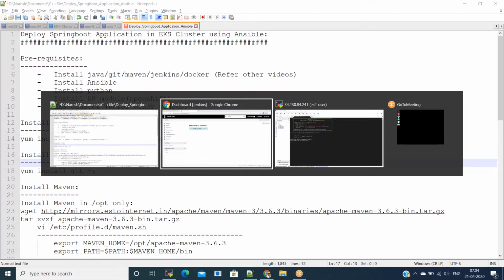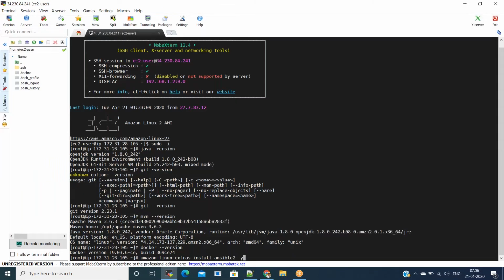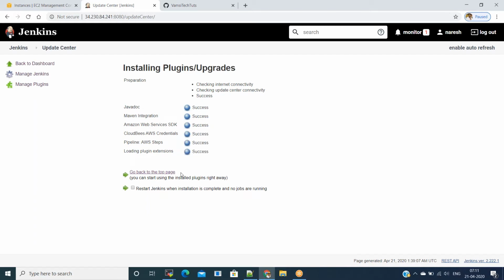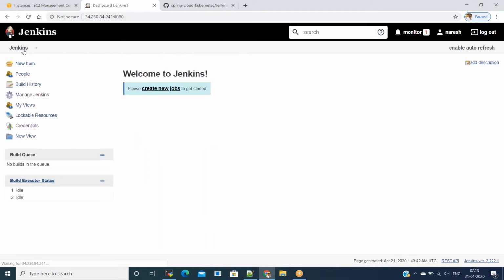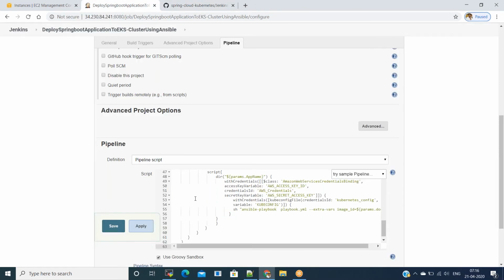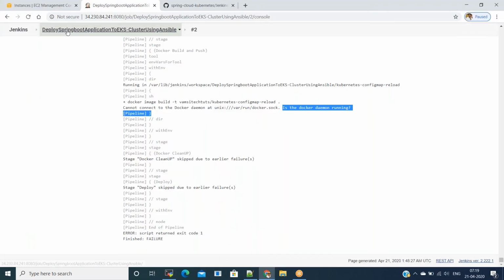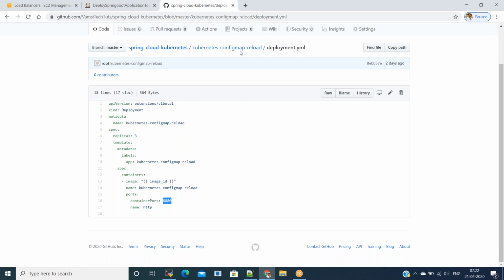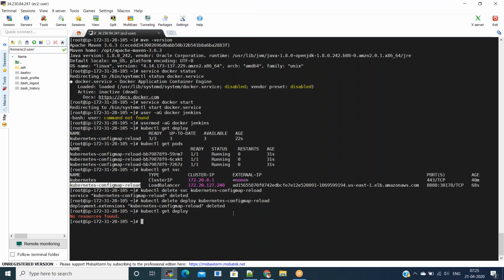Devops | CI/CD Tutorial | CI/CD pipeline for Java Spring Boot | Jenkins | Ansible | EKS Cluster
Pre-requisites:
 - Install Ansible
 - Install python
 - Install k8 module(openshift)

Install Java
yum install java-1.8.0-openjdk  java-1.8.0-openjdk-devel –y

Install Git:
yum install git -y

Install Maven:
Install Maven in /opt only:
tar xvzf apache-maven-3.6.3-bin.tar.gz
 vi /etc/profile.d/maven.sh
  export MAVEN_HOME=/opt/apache-maven-3.6.3
  export PATH=$PATH:$MAVEN_HOME/bin
source /etc/profile.d/maven.sh
mvn -version

Install Jenkins:
sudo yum install jenkins -y
sudo service jenkins start

Install Docker:
amazon-linux-extras install docker -y
service docker start
usermod -a -G docker jenkins

Install Ansible
amazon-linux-extras install ansible2 -y

Install python
yum install python3 -y

Install k8 module
pip3 install openshift

Jenkins:
 - Integrate Jenkins shared library
 - Required plugins
   - pipeline: AWS steps
   - maven
   - kubernetes
   - Kubernetes Continuous Deploy Plugin
   - Kubernetes Credentials Provider
 - Credentials
   - docker credentials
   - kubeconfig credentials
   - AWS Credentials